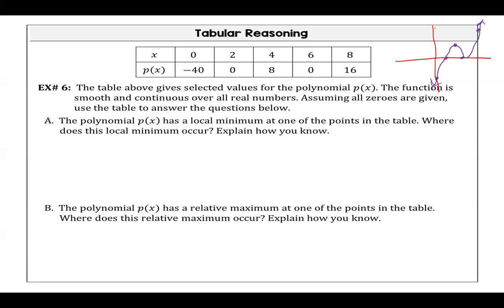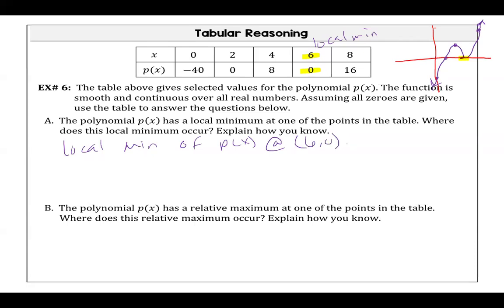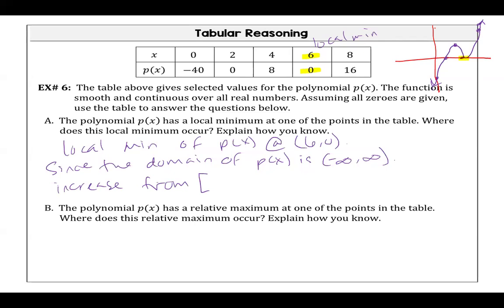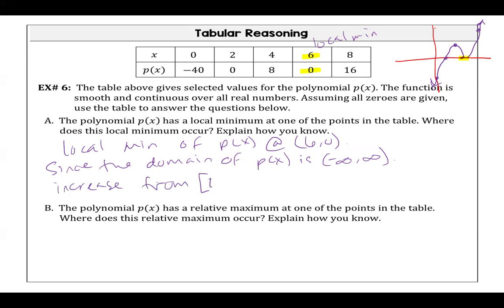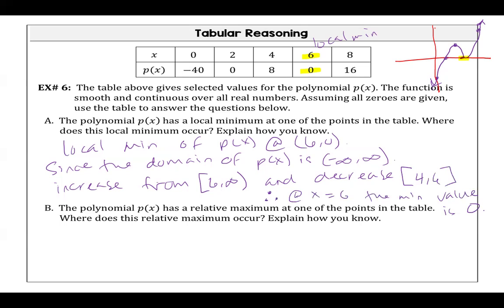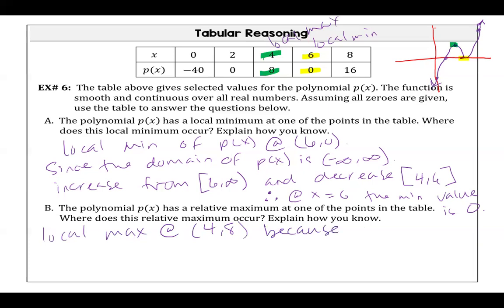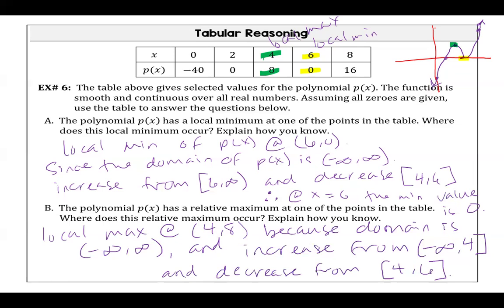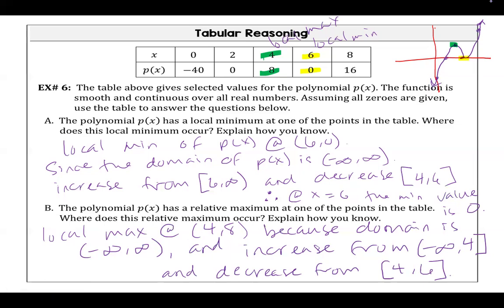1A.4 Part A Table